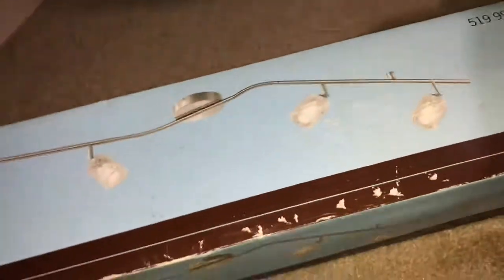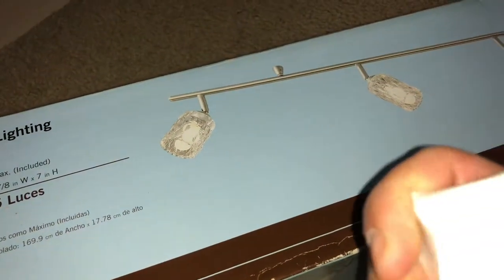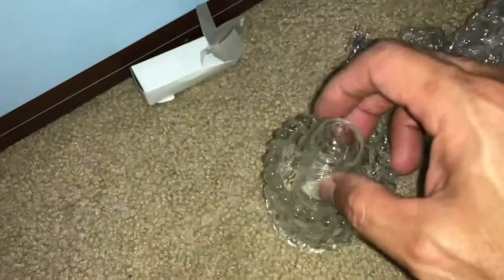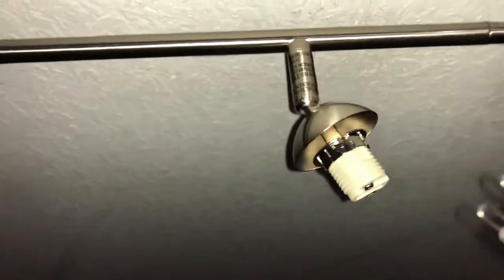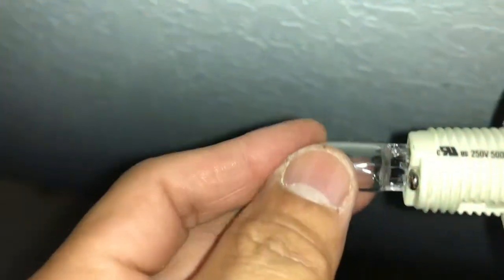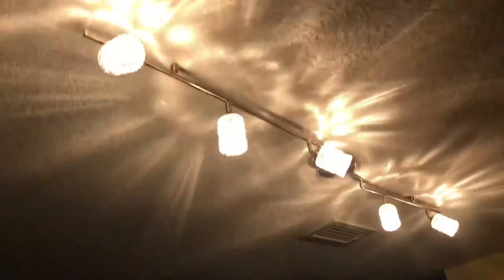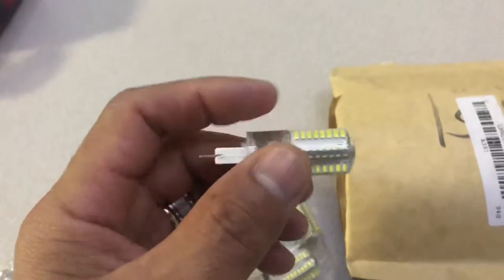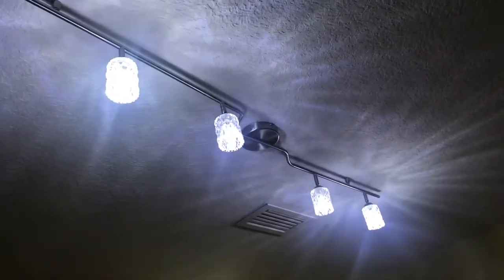Kitchen Fixture track lights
How to install fixtures track lights regular g9 bulb to daylight g9 led bulbs